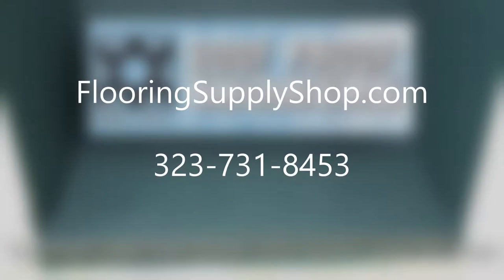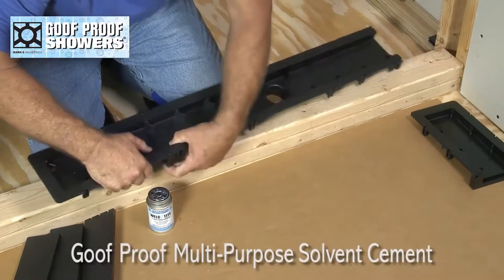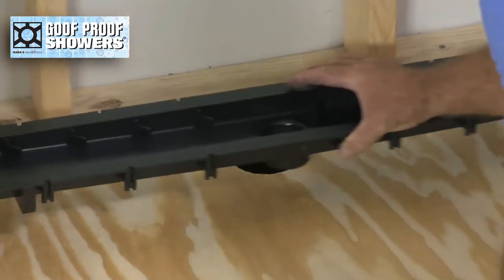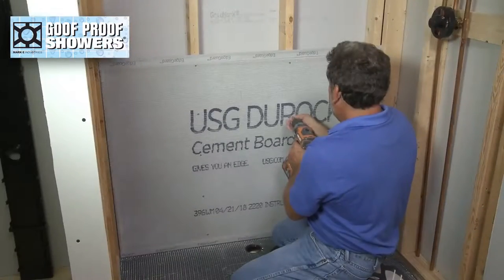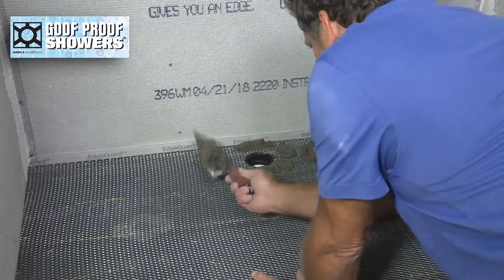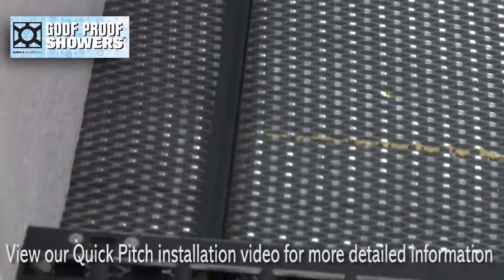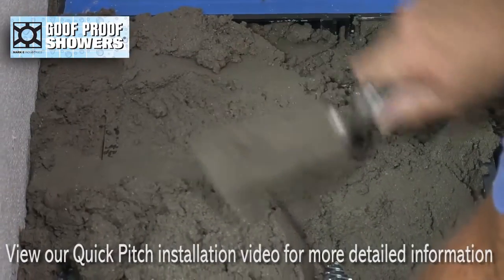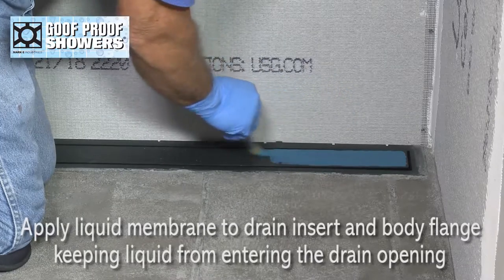QuickPitch System Barrier Free Shower using Linear drain and Liquid membrane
the QuickPitch System Barrier Free Shower with Linear drain and Liquid membrane.

The Quick pitch system with linear drain Using Liquid Membrane waterproofing.

Industries Customizable to 6 length combinations ranging from 27” to 60” Tileable insert top (no metal grates available) with female receivers to attach Quick Pitch Float Sticks directly to the drain. Can be used with any waterproofing method including Roll on, Vinyl, and Sheet Membrane. Install with or without a curb to create a barrier free shower.

GPLD/26/60

1 Main Drain section w/insert, 2 end caps. 2-15.5” extensions w/ inserts, 2- 9” extensions w/ inserts, 1 Drain Flange Assembly with non-threaded clamping ring, 1 coupling,1 hair screen 1 insert removal tool, 1 disposable1/16” square notched trowel, 1 drain collar GPLDC-69"x15", 1 Multipurpose Sealant GPS-2000 Cartridge and 1- 4oz can PVC/ABS Pipe glue GPMPSC